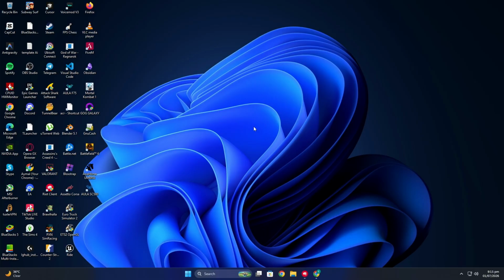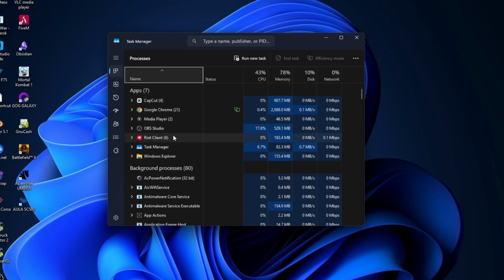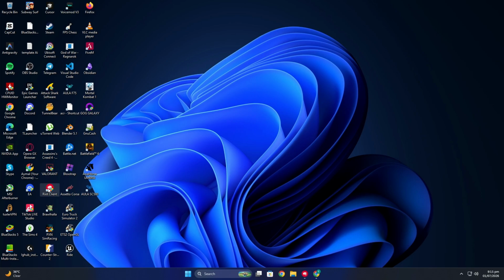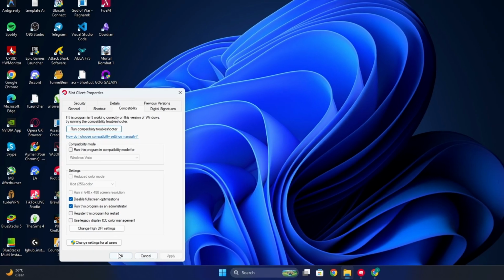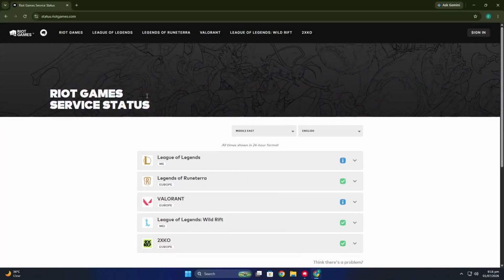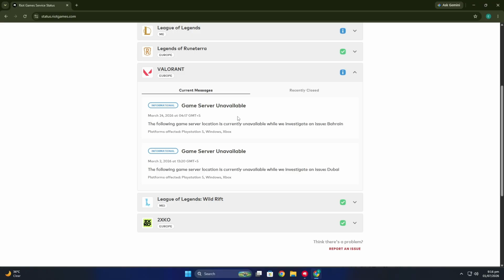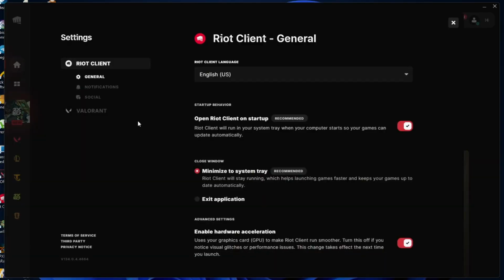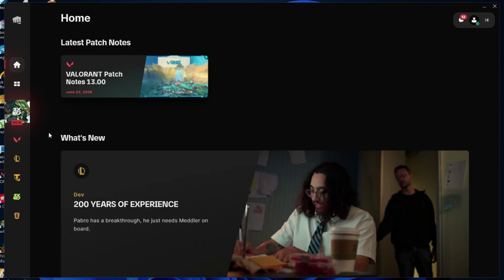Riot Client Won't Open? Fix "Could Not Connect" Errors on Windows (Full Guide)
If the Riot Client refuses to launch or displays a "Could Not Connect" error, it is often due to network connectivity issues, corrupted client cache files, or background processes interfering with the connection. This video provides a direct, technical guide to restoring your access. We will cover how to flush your DNS, reset your Winsock settings, and perform a clean restart of the Riot Client and its related services. By following these steps, you can eliminate the connection loop, ensure your firewall is correctly configured, and successfully launch the client on Windows. Full Guide.

🔐 Secure Your Online Activity with NordVPN:

30-day money-back guarantee
Starting at just €3.09/month (instead of €11.59)!